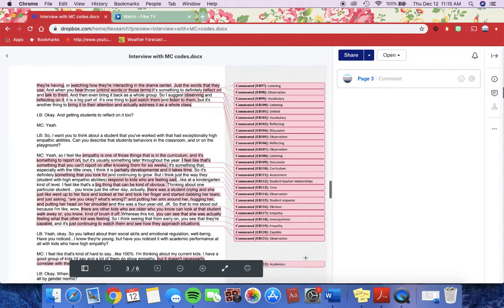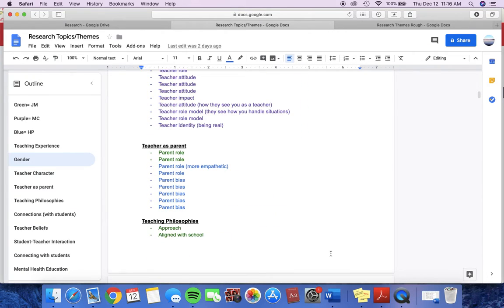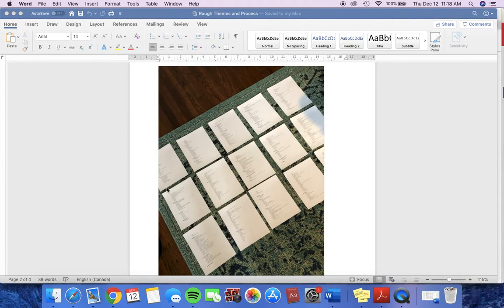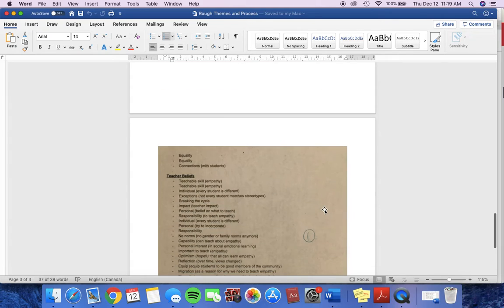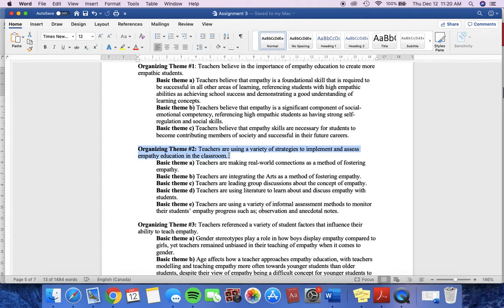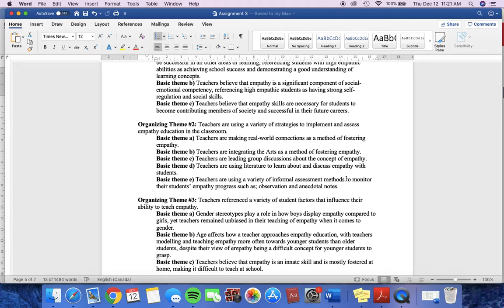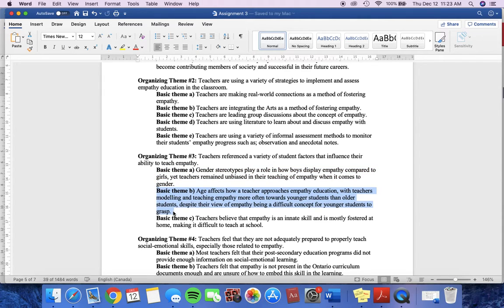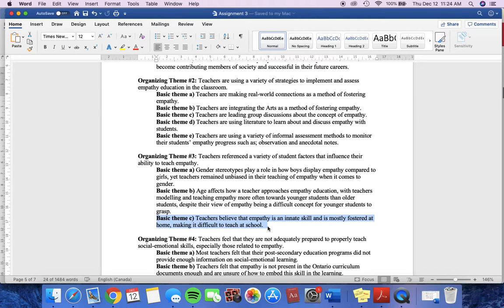Assignment 3 screencast